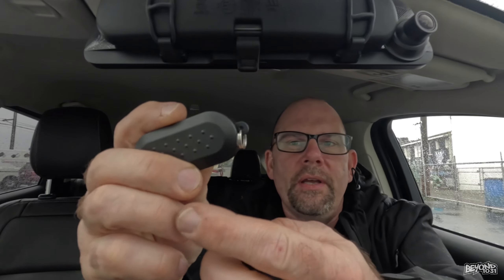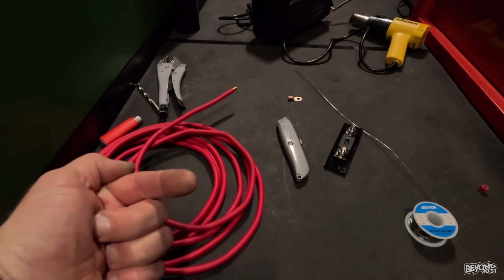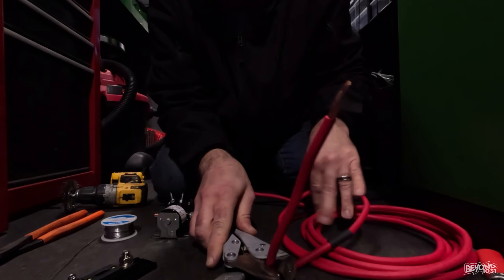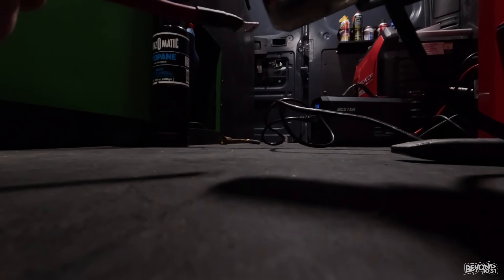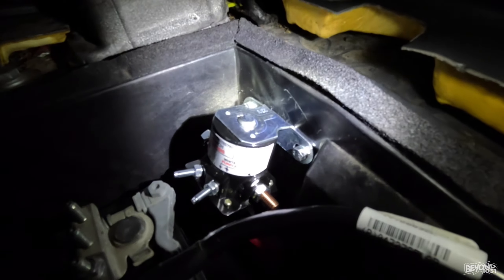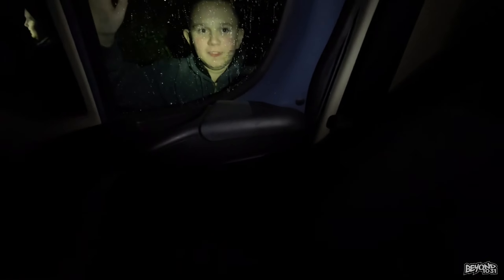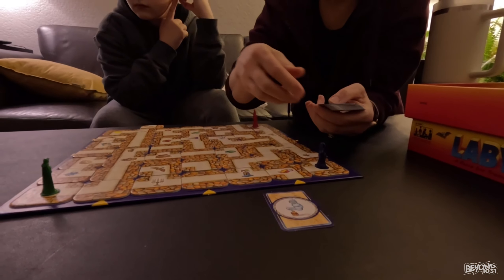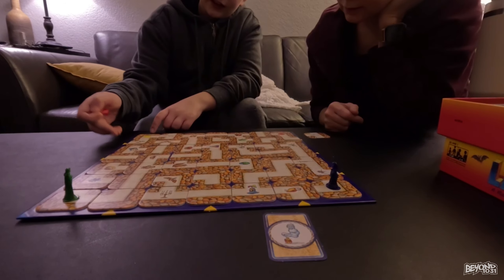Making Cables [Day 5127 - 11.13.24]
😄 Here's what happened today:
Troy works on The Bus making electrical cables.

Who we are and what we do: dailyvlog vlog blog vlogs vlogger vlogging bloggerlife vloggerlife family adventure dog beyond1031 ten31 10.31 halloweenhellmouth haunted house home haunt beyond1031